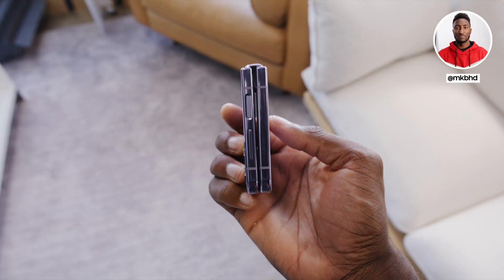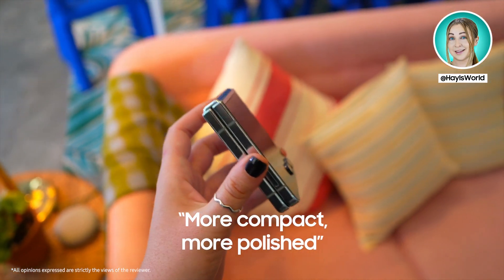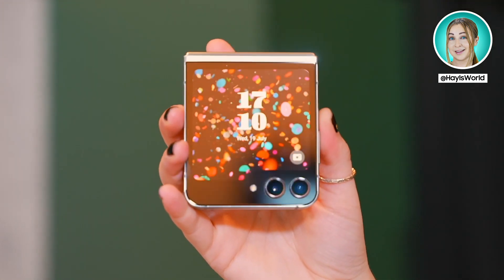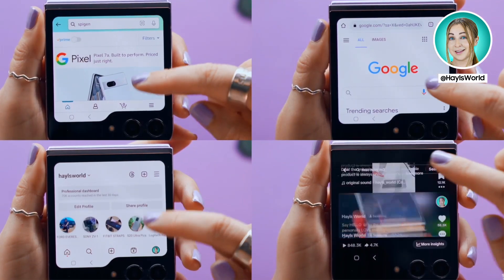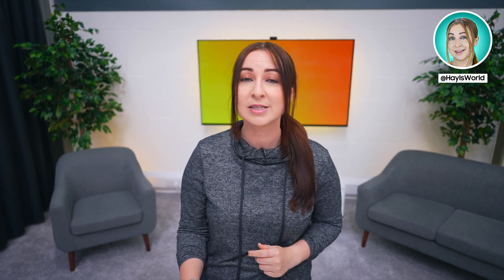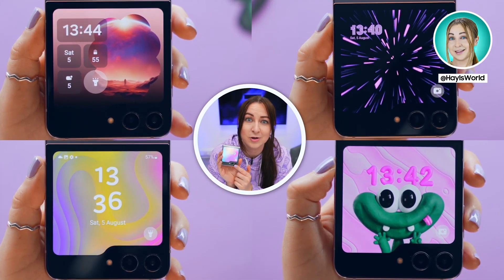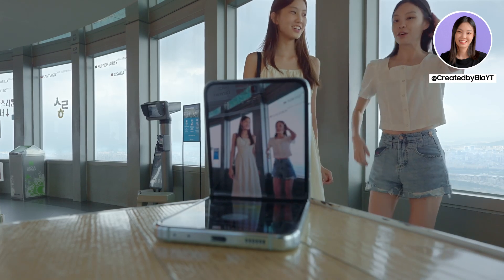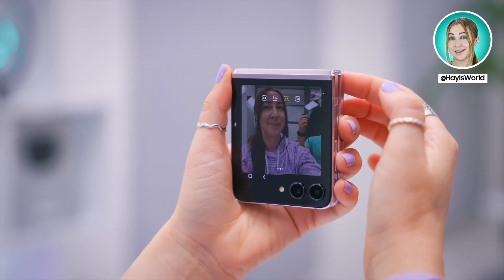Galaxy Z Flip5: Kohokohdat asiantuntijoiden arvosteluista | Samsung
Katso, mitä asiantuntijat sanovat uudesta Samsung Galaxy Z Flip5 -puhelimesta. Lisätietoja: samsung.com

00:00 Intro
00:12 Design & FormFactor
00:29FlexWindow
01:11 FlexCam
01:35 Esitys

*Tämä video sisältää jokaisen arvioijan subjektiivisia näkemyksiä. Samsung ei takaa tällaisten esitettyjen subjektiivisten näkemysten tarkkuutta tai luotettavuutta. Samsung ei väitä eikä katsojien pitäisi olettaa, että mikä tahansa kerrottu yksilöllinen kokemus on tyypillinen tai edustava sitä, mitä joku muu kuluttaja saattaa kokea. Tämän videon arvioijien näkemykset eivät välttämättä edusta sitä, mitä muut Samsungin tuotteita ja/tai palveluita käyttävät voivat kokea. Tämän videon arvioijien näkemyksiä on saatettu muokata selvyyden vuoksi tai lyhentää. Samsung ei ole vastuussa tämän videon näkymistä. Kaikki esitetyt mielipiteet ovat ehdottomasti arvioijan näkemyksiä.